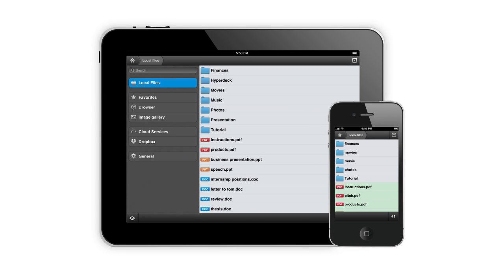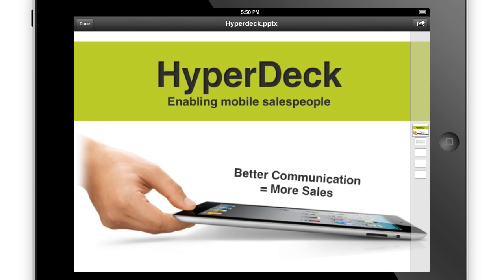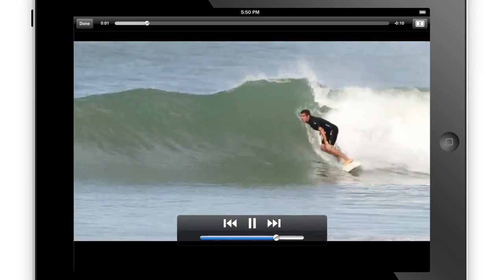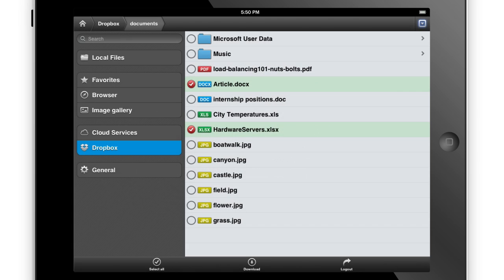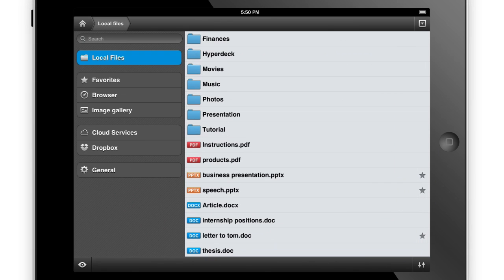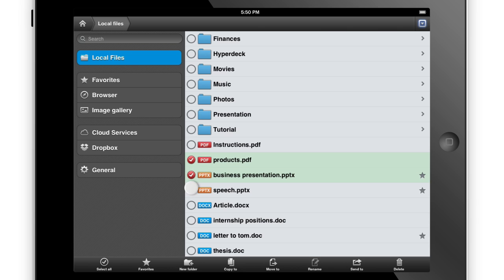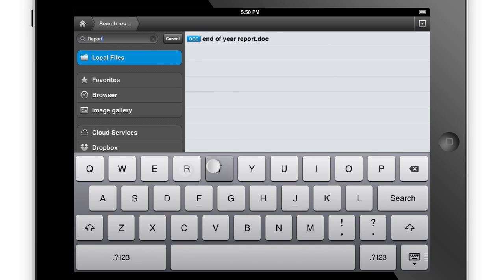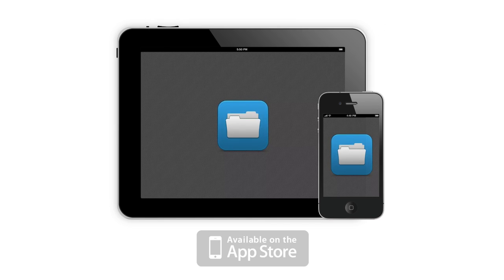File Manager App for iPad and iPhone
File Manager Pro is the best app to download, organize and view all your files on your iPhone or iPad. It is like the Windows Explorer on your PC or the Finder on your Mac. You can always have your documents right at your fingertips.

DOWNLOAD & SYNCHRONIZE

You can download your files from your computer using iTunes or open documents directly from Email. In addition, File Manager Pro connects to a large variety of cloud services, such as Dropbox or Box.com. Download features include:

-Google Drive
-Dropbox
-SkyDrive
-Box.com
-Browser Download
-Open from Email
-Open docs from other apps

MANAGE & ORGANIZE

The intuitive user interface is amazingly simple and makes organizing your content just a breeze. The app combines traditional file browsing with a truly touch enabled experience. The path view feels just right for navigating through your files. In detail the app has the following features:

-Create new folders
-Mark favorite files
-Copy and move documents
-Open files in other apps
-Print documents
-Rename files
-Zip and unzip
-Email files

READ & VIEW

File Manager has an extremely robust document viewer for files such as PDFs and Microsoft Office documents. You can also view images, play your mp3s or watch videos with the in-built players. In addition, you can password-protect File Manager Pro, so that your documents can only be viewed by you. In total, the app supports the following formats:

-Powerpoint
-Excel
-Word
-Keynote
-Numbers
-Pages
-Images
-Web Files
-Audio
-Zip Files

File Manager Pro is a universal app, so you only have to pay once and can enjoy it on your iPhone as well as iPad. Get file Manager Pro today. It is simply the best file manager for the iPhone and iPad.